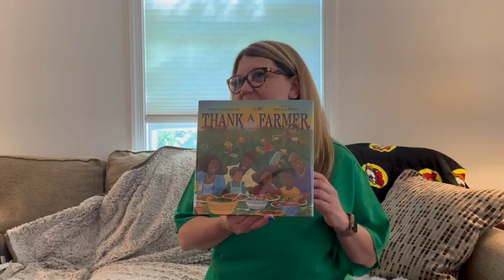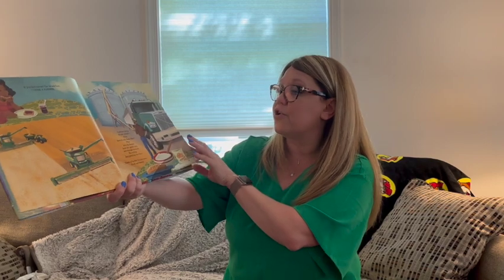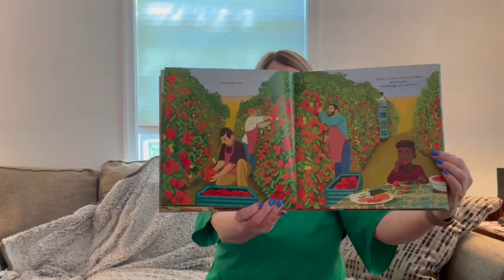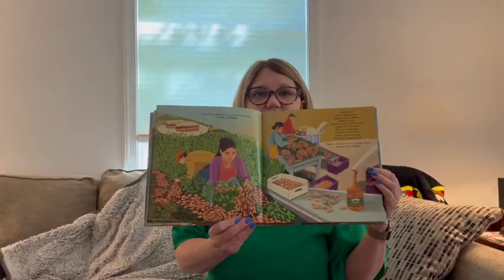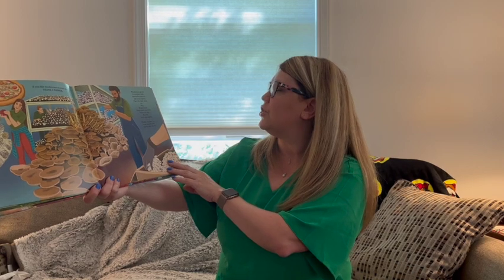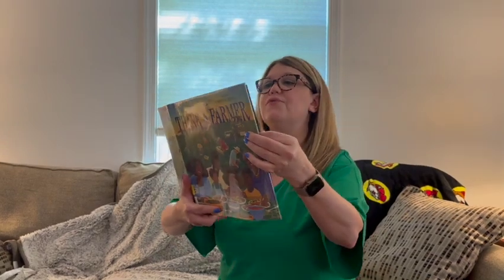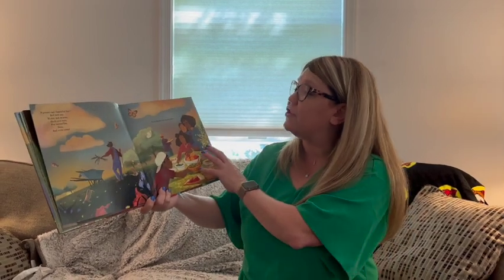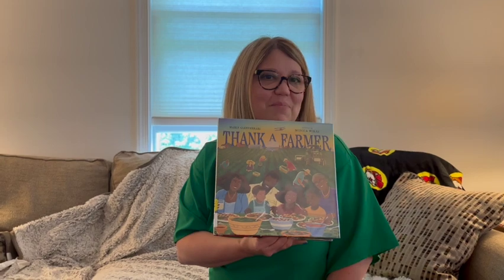Story Time 355: Thank a Farmer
Bread, milk, wool, fruits, and vegetables: things that fill our day to day lives. But where, and who, do they come from? Across wheat fields and city rooftop gardens, mushroom beds and maple forests, Thank a Farmer traces the food and clothing that a family uses back to the people who harvested and created them.